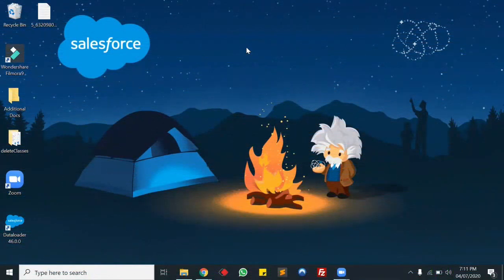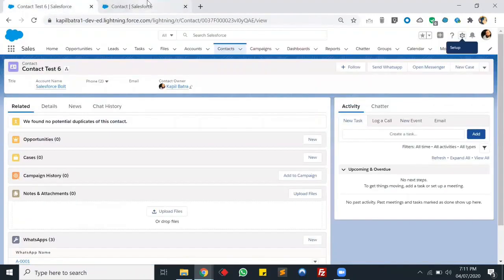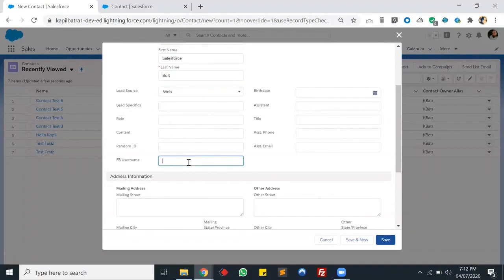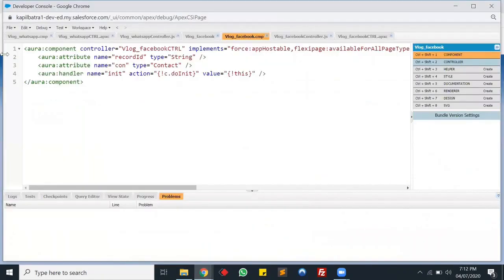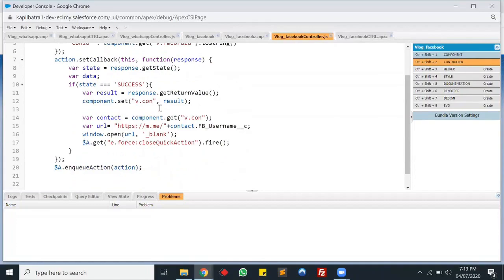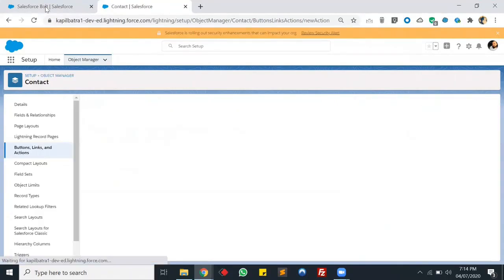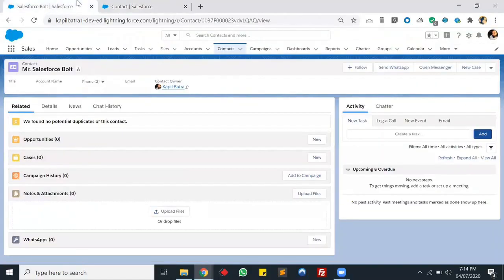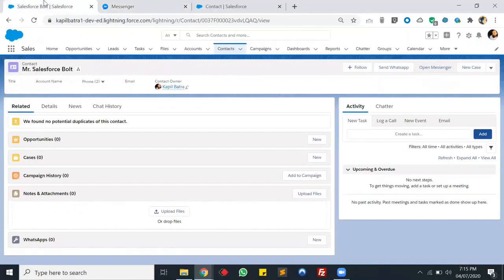Open Facebook Messenger and Send Message using Lightning Component Salesforce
In this video you will learn to open Facebook Messenger and send message to users using their facebook's username.

We will create a quick action to open Facebook Messenger and on the click of quick action we will open the Messenger with the particular contact's Facebook chat window.

Features :-
- ✔️Open Facebook Messenger
- ✔️Open Chat Window
- ✔️Save Facebook Username
- ✔️Send Message
- ✔️Reusable Component